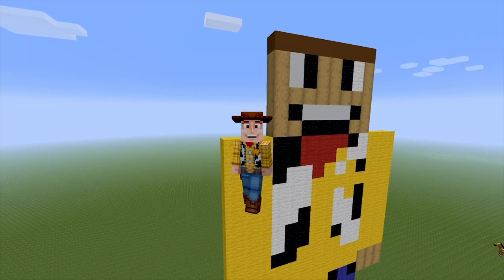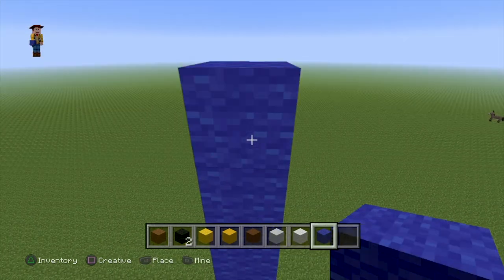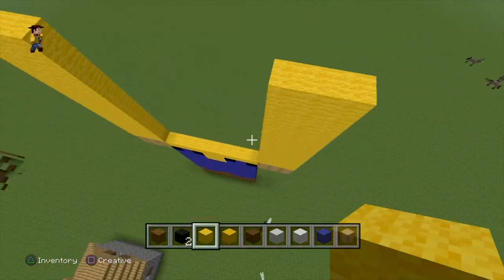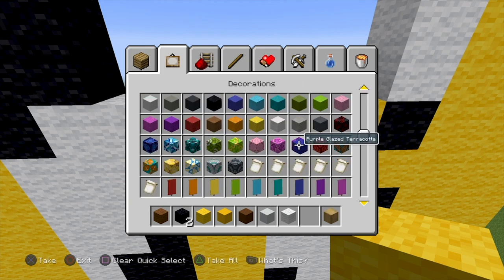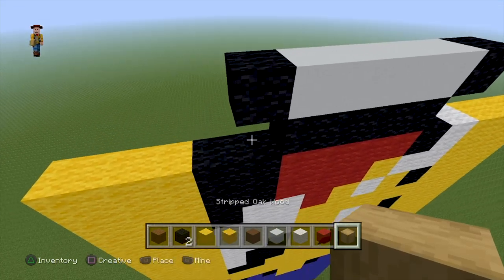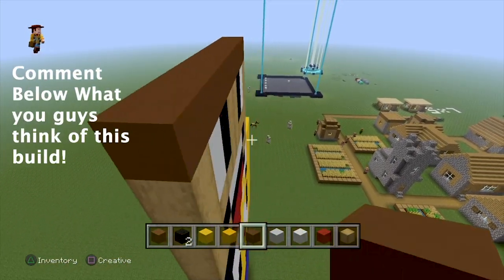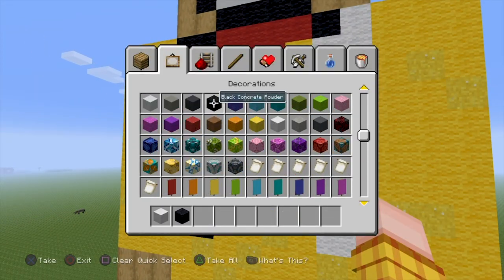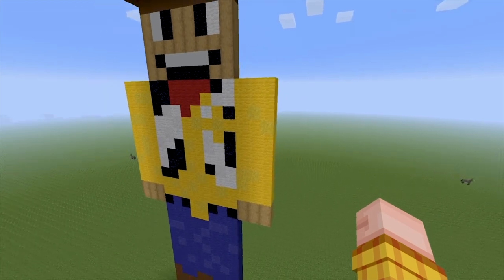TOY STORY 4 MINECRAFT WOODY Build| How to Build Woody in Minecraft From Toy Story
In this video I'll be doing a Minecraft Toy Story 4 Woody build. I'll be showing you step by step on how to build Woody from Toy Story in Minecraft.